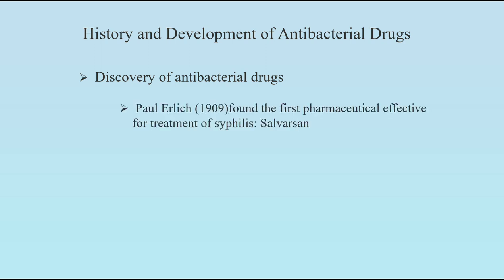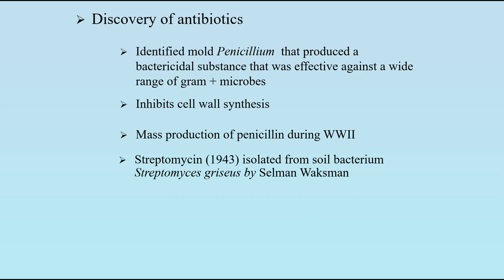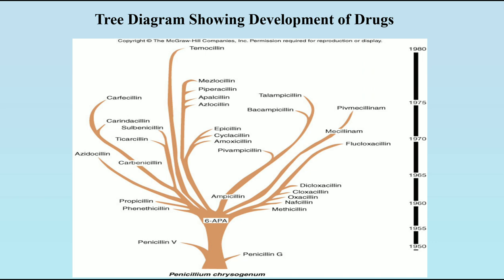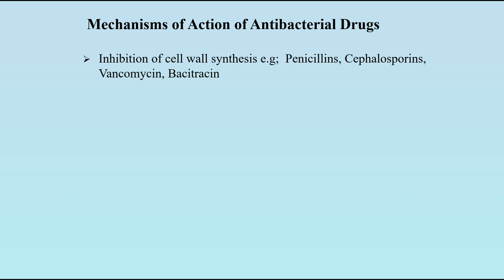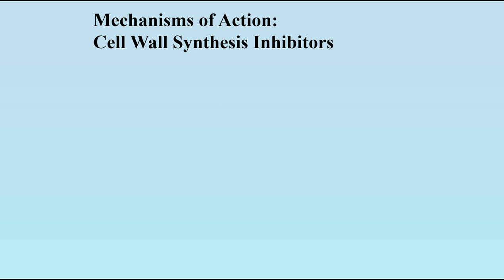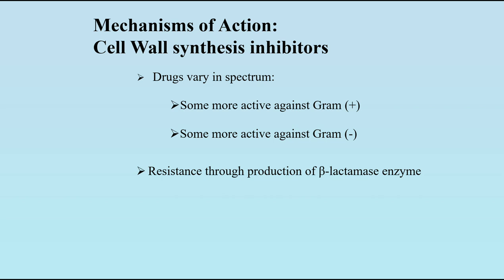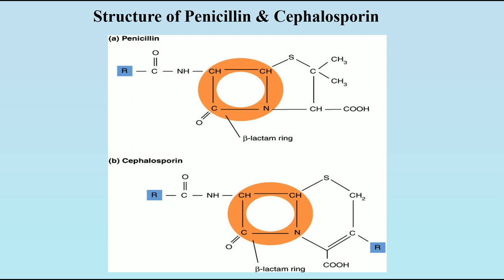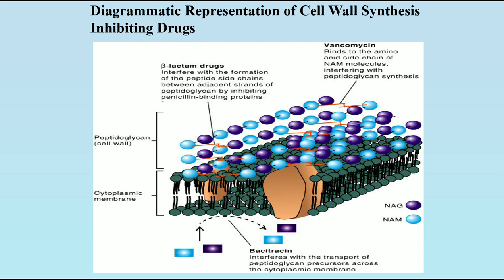BCHM-431 L-5 Antimicrobials and chemotherapeutics- Mode of antimicrobial action 1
ANTIBACTERIAL DRUGS AND MECHANISM OF ACTION